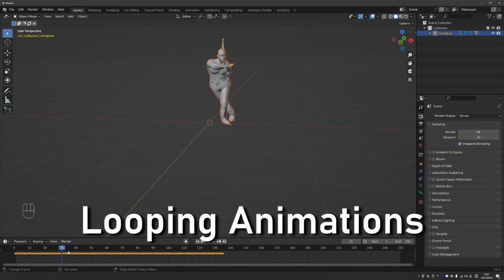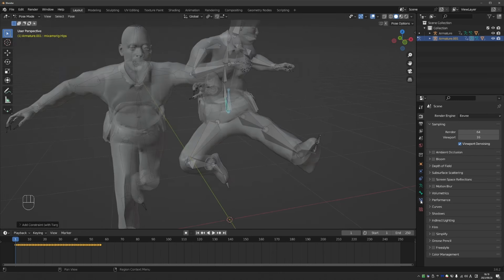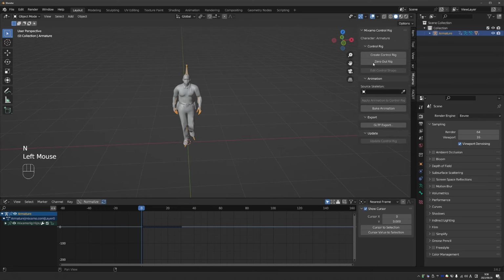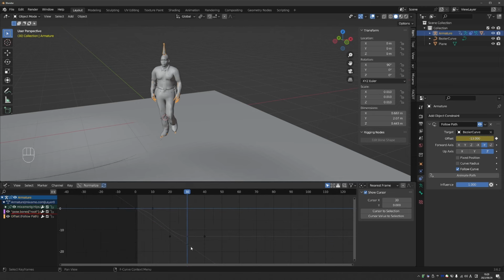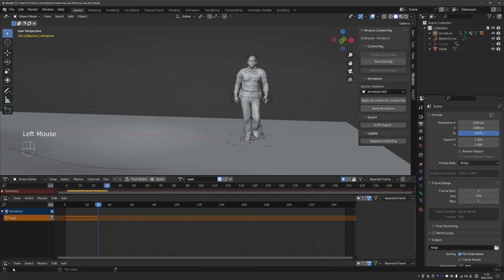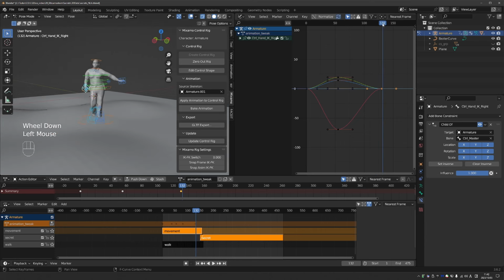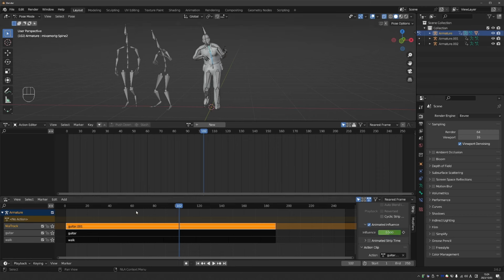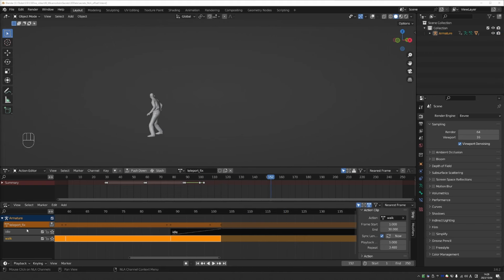[Blender tutorial] Mixamo Animation Secrets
*MIXAMO ADDON DOWNLOAD*
*NEW fix for Blender 4.4 Available. Get the right addon for your blender version*
Blender 4.4:

*VIDEO DESCRIPTION*
In this video you will learn practical animation techniques. They will allow you to get the most out of your Mixamo characters. The techniques build upon each other so please watch the whole video.

I chose to focus on Mixamo but these techniques will work for other rigs as well.

*CHAPTERS*
0:00 Mixamo animation secrets Intro
0:54 Looping Animations
1:56 Loop with Offset
5:17 Baking the Looping Animation
6:18 Removing Forward Motion ("In Place")
11:20 Looping with Offset (Control Rig)
12:16 Walk in any direction
16:43 Walking along a Curve
24:19 Combining Animations (Copy-Paste)
27:53 Combining Animations in NLA
35:29 NLA "Add Layers"
41:10 Remixing Animations
47:07 Fix "Teleporting" and "Sliding"
52:53 Requests for Part 2?

her32756743edjhfkjhdfslkj